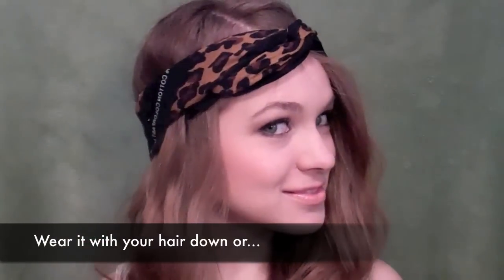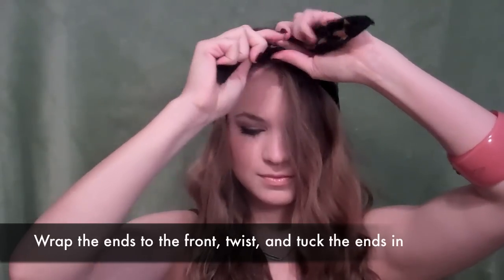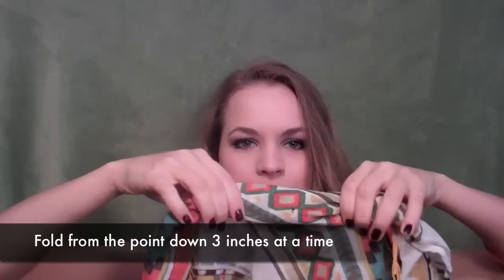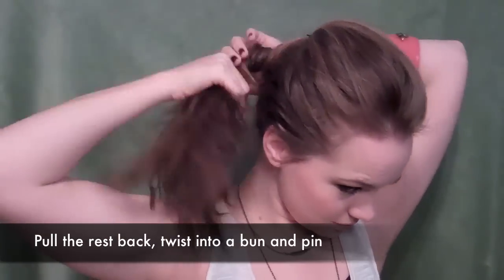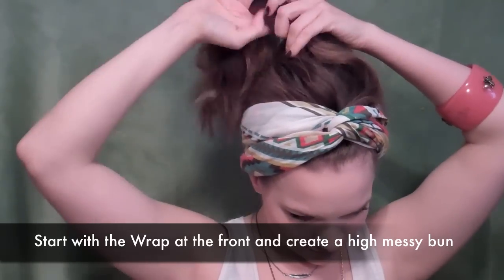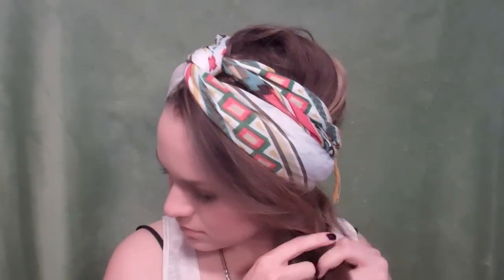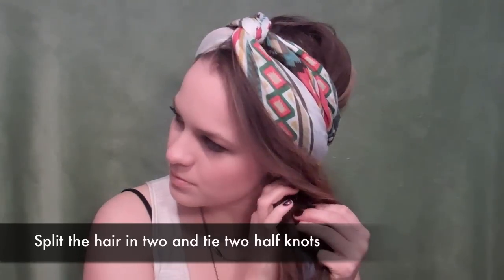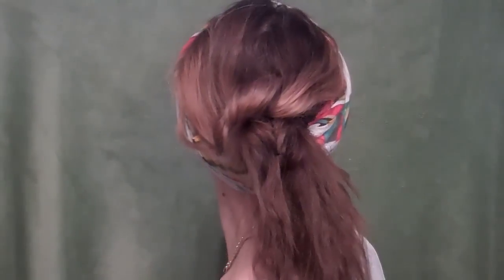How to Tie and Style a Turban!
Products I used:
Conair hair bands
Rat Tail comb (available everywhere hair products are sold)
Mariana Bobby Pins (from sally's)

What I'm wearing:
Shirt: Target
Nails: Essie: Essie Damsel in a Dress
Scarf: Charlotte Russe
Bandana: Wal Mart

Eyes:
Wet N' Wild: Greed
Rimmel Smokey Blue
Rimmel: Smokey Brun

NYX Matte black Eyeliner
Revlon Double Twist Mascara

Face:
ELF Peachy Keen Blush
Revlon Nude Attitude Lipstick
Revlon Life's a Peach Lip Gloss